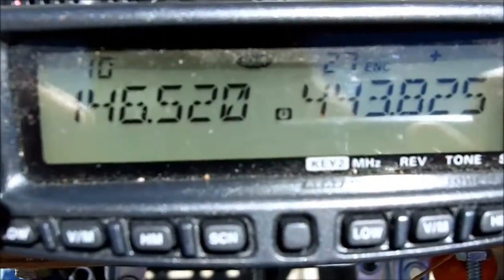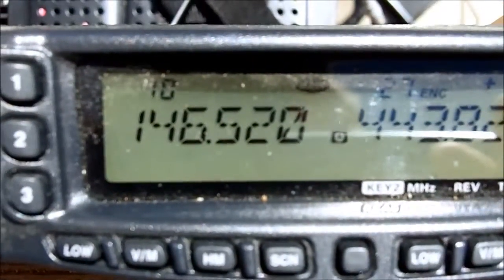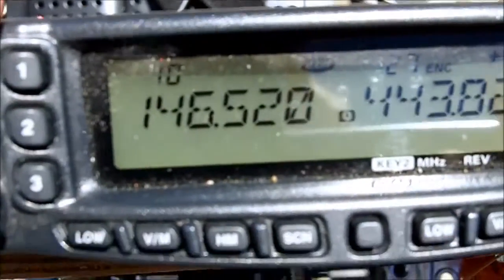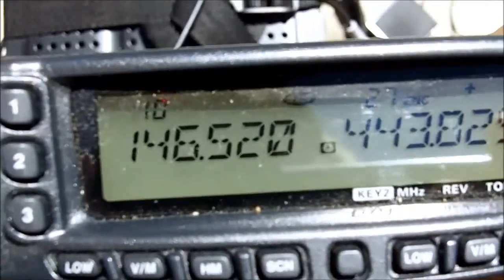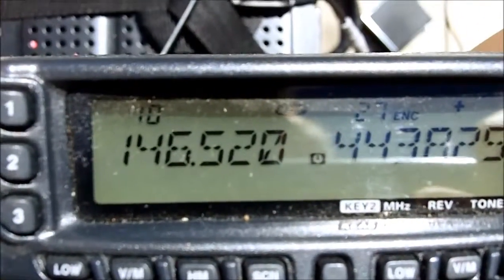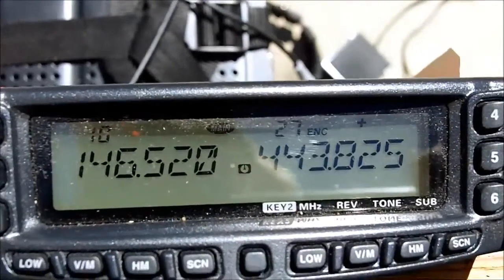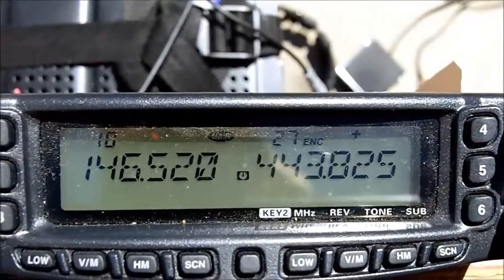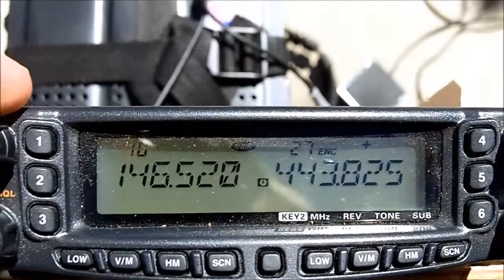Rossmoor CERT: Cart Assembly and Radio Training IV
Steve, Doug and Leena create a down-n'-dirty training for the Rossmoor CERT "Cart" or "Yellow Box." This is the radio that can connect with all other CERT areas in Walnut Creek as well at the Walnut Creek EOC.